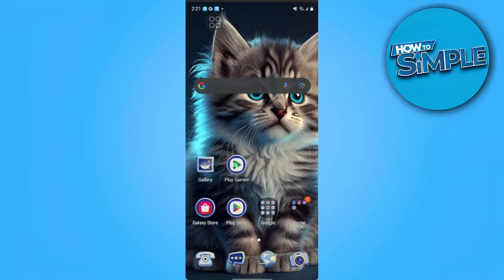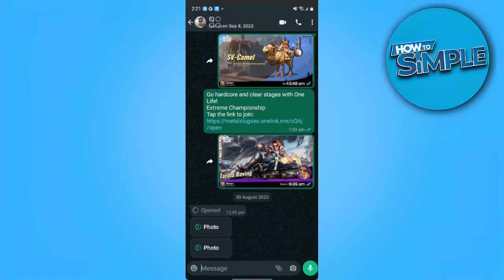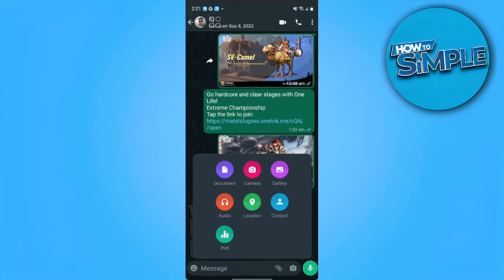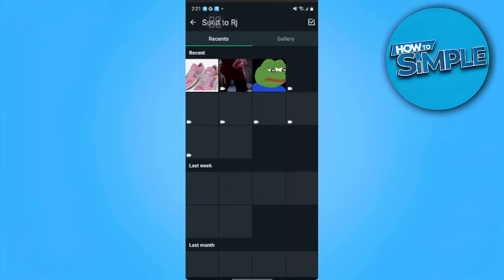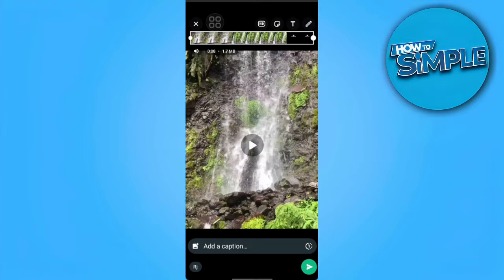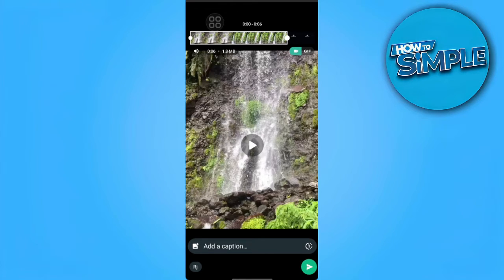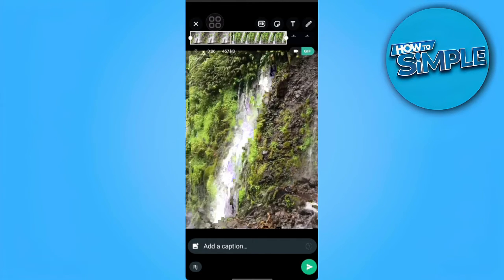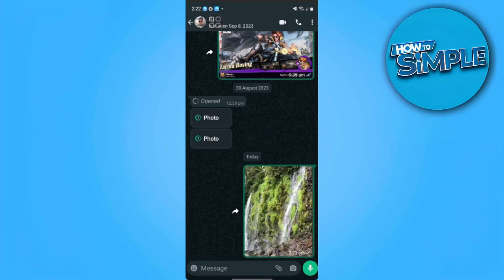How to Add Custom GIF to Whatsapp (2023)